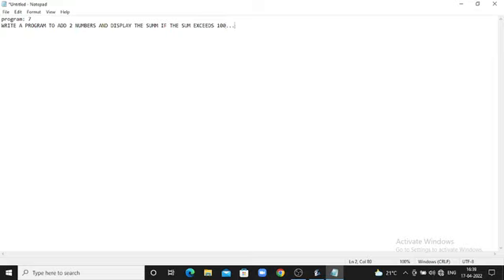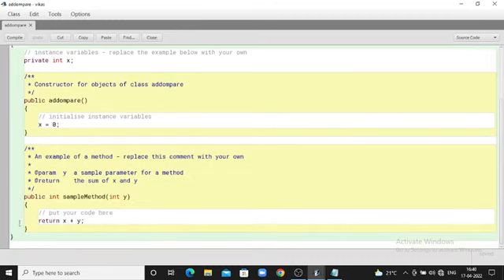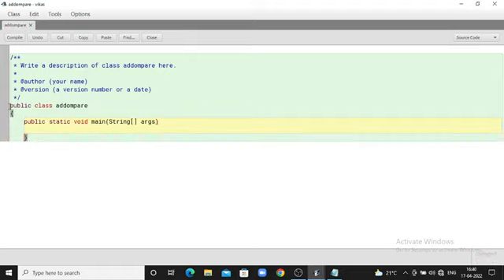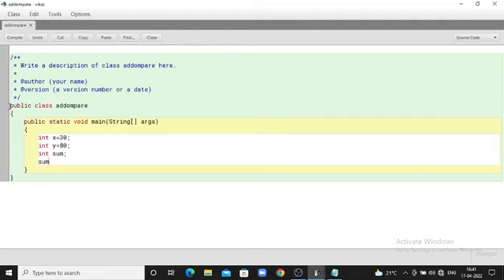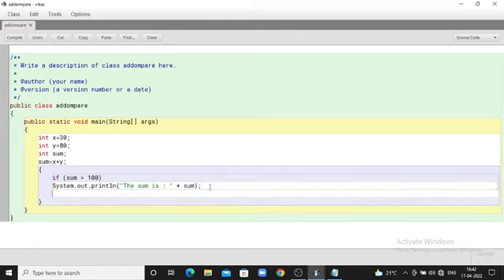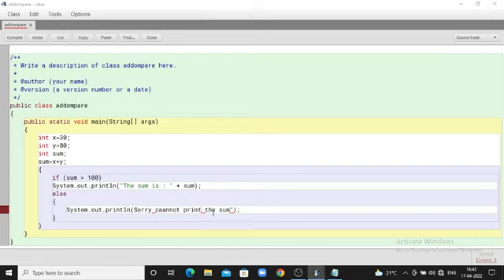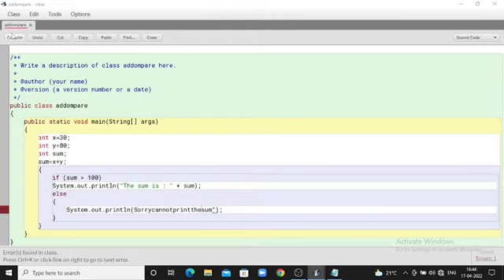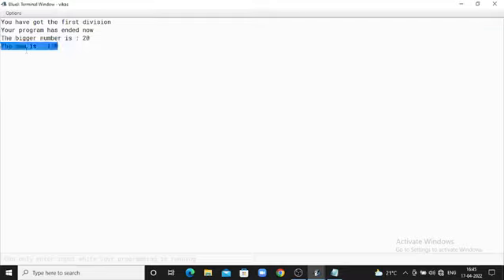CODING BLUE J FOR BEGINNERS PROGRAM NUMBER 7